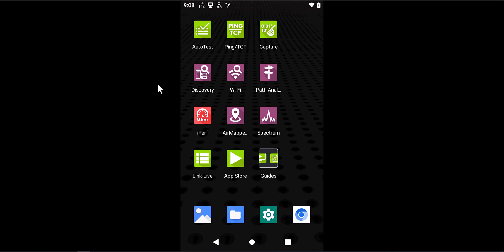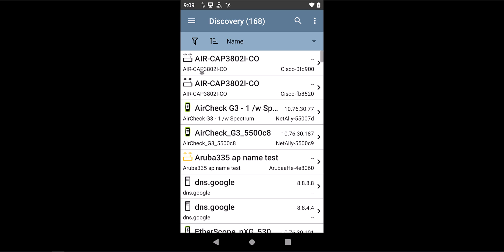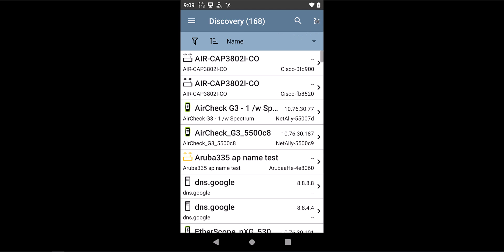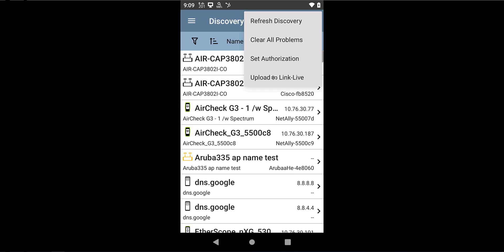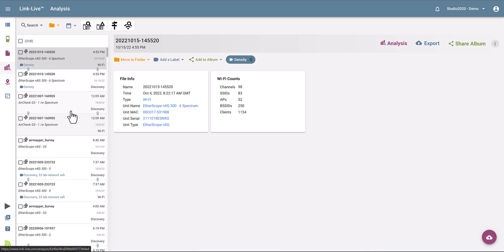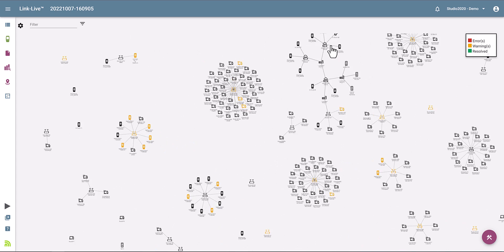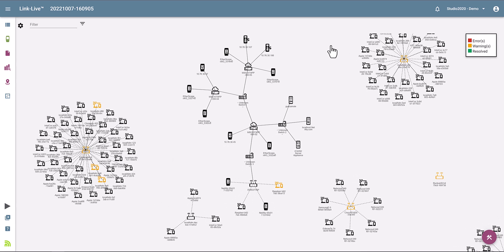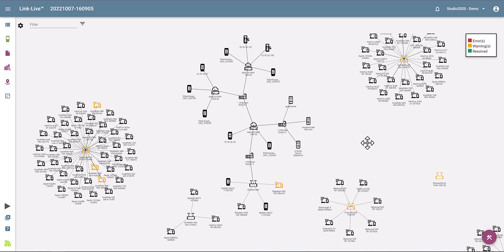Wired and Wireless Topology Mapping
The AirCheck G3 allows for full wired and wireless network topology mapping, without the need of an Ethernet connection. With just SNMP 'read only' access to the network switches and routers, you will get a full network topology map that displays where each wired and wireless device on the network is connected to. From there, you can use several filters to drill down further, see the inbound and outbound port on each switch, detect network problems, identify network changes, plus a lot more.

// BENEFITS //
- Accurate network topology diagrams, integrating layer 2 and 3
- Simplify the process of identifying unauthorized devices or network changes
- Visually identify configuration and device problems
- Automatically create network documentation
- Easy to use filters allow you to see exactly what you want (channels, VLAN, SSIDs, etc)